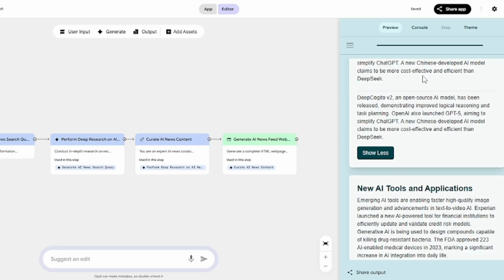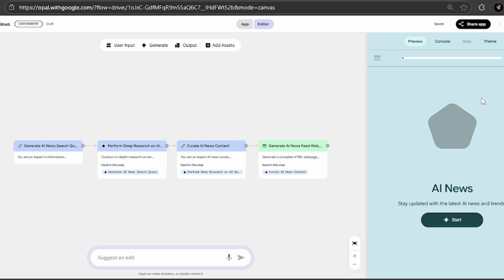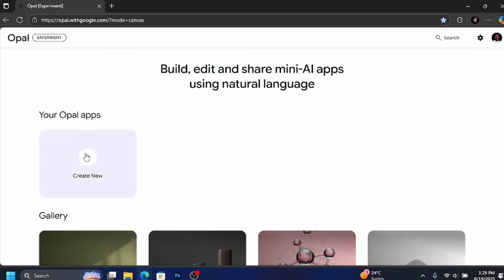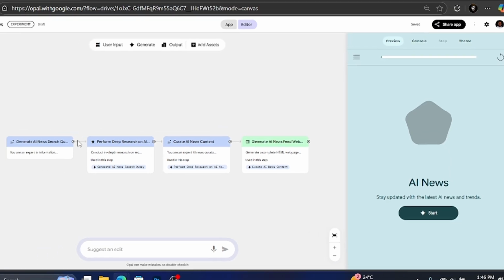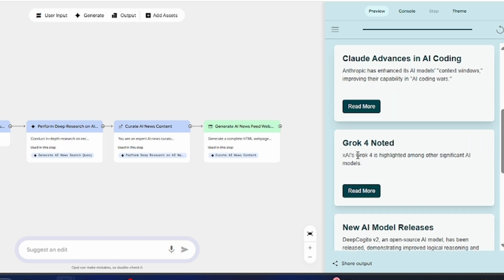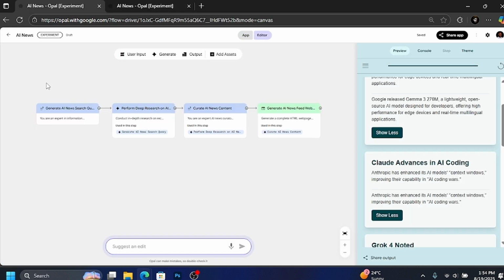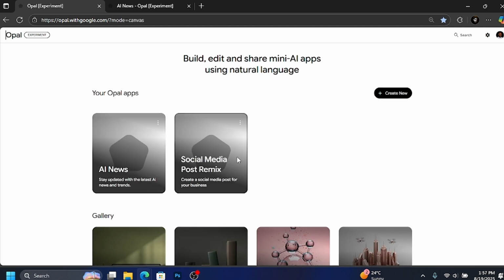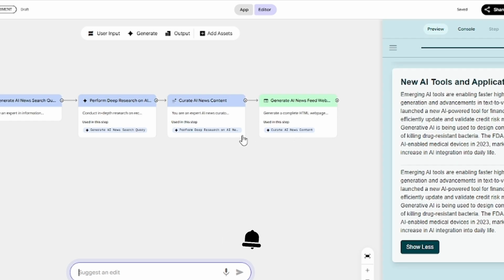Google Opal: The Free AI App Generator That Just Put n8n on Notice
Meet Google Opal, Google’s brand-new FREE AI App Generator that could seriously change the way you build and automate apps. Many are already comparing it to tools like n8n, but Opal takes things a step further with its AI-driven workflows, smart integrations, and simple “no-code” experience.

In this video, you’ll learn:
✅ What Google Opal is and how it works
✅ How it compares to n8n, Zapier, and other automation tools
✅ Real examples of AI-powered app generation in action
✅ Why this free tool might become your next go-to AI agent

If you’ve been looking for a powerful AI automation tool without the high cost, Google Opal might be the solution you’ve been waiting for.

Hopefully this is the last video you'll need to watch on this topic :)